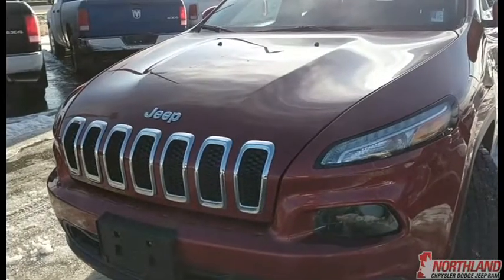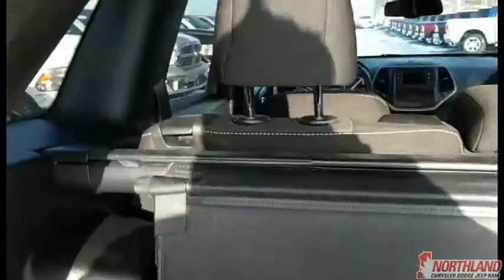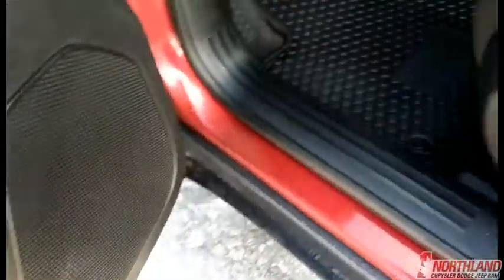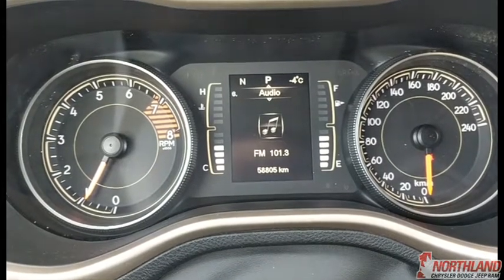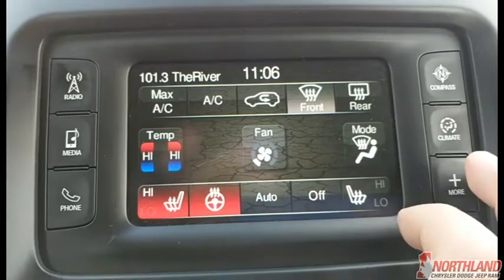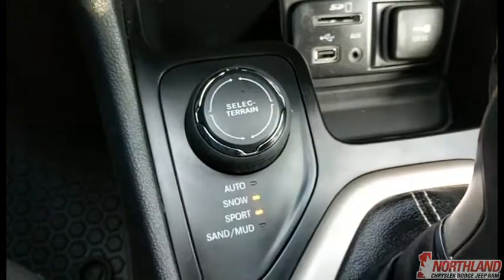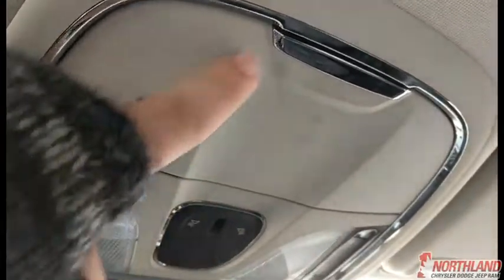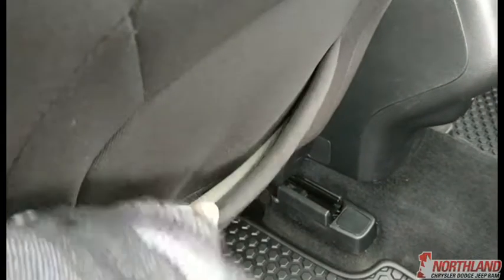2016 Jeep Cherokee North |Northland Dodge | Auto Dealership in Prince George BC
SOLD!!!

DLR#30541.